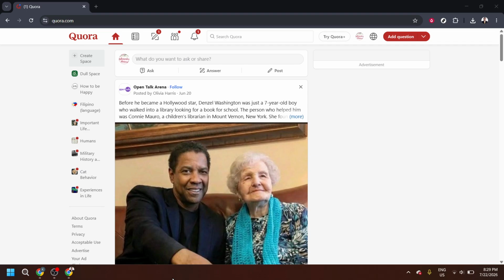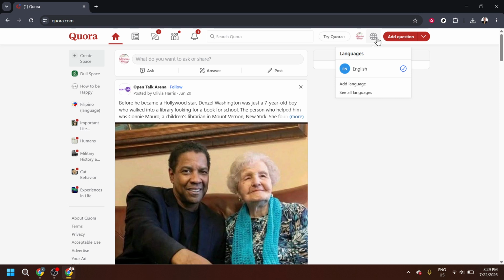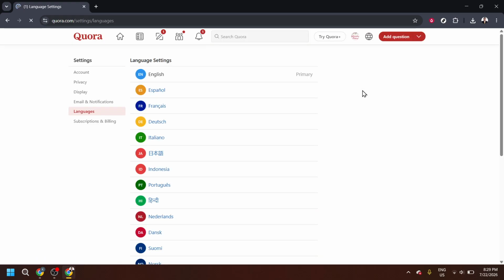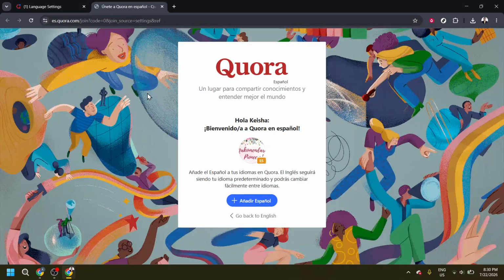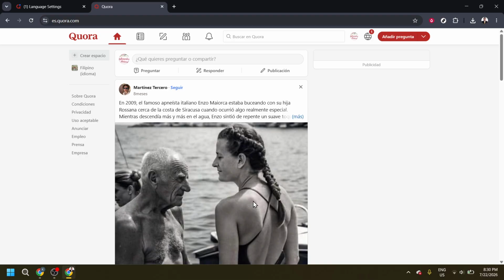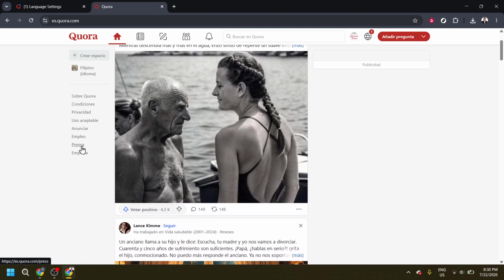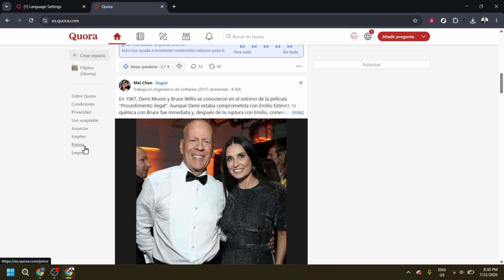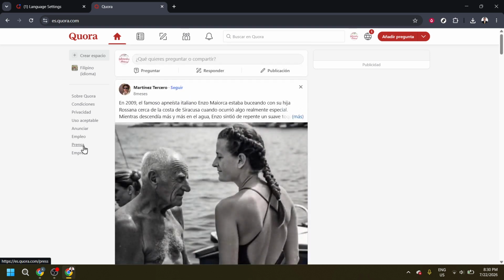How to change Language in quora (Step By Step 2026)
How to change Language in quora